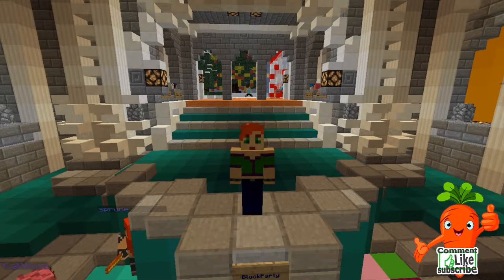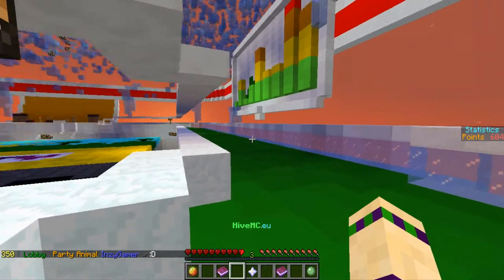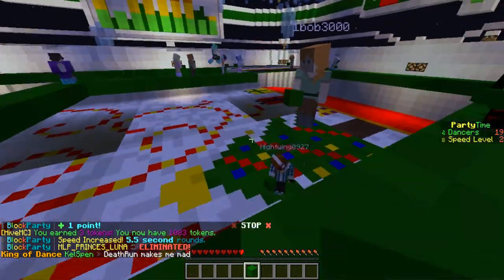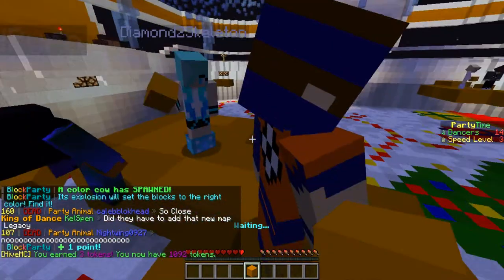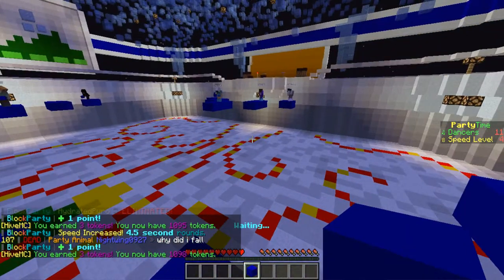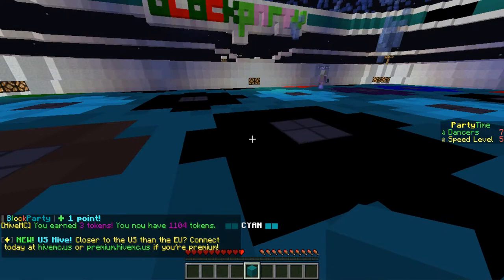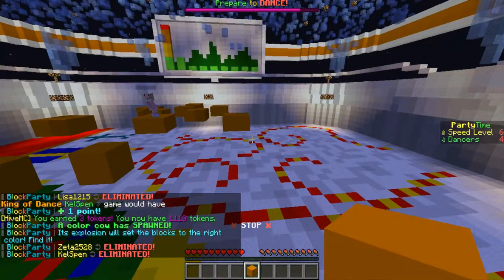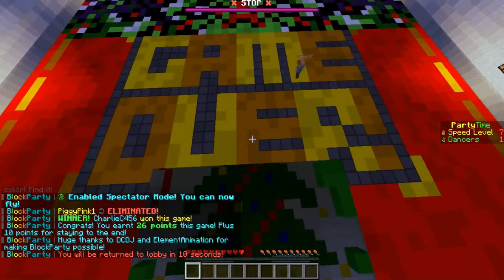M.M.M. Block Party!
Cliche G'day folks!

Minecraft Minigame Moments are short videos of minigames.